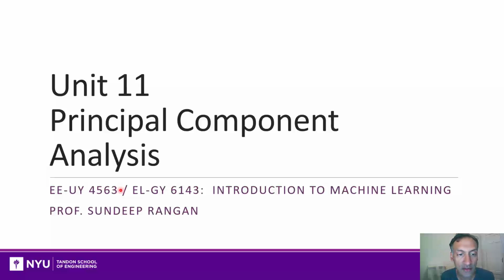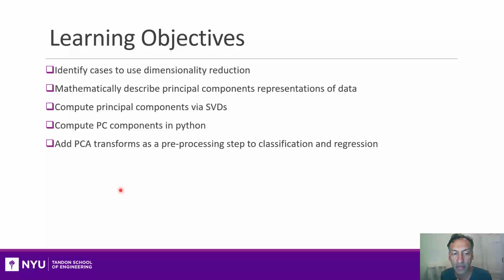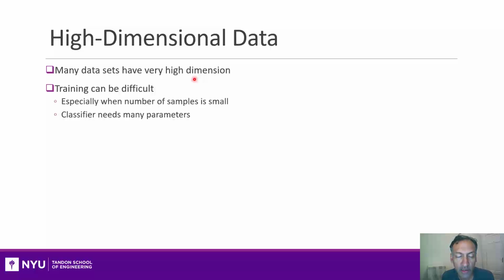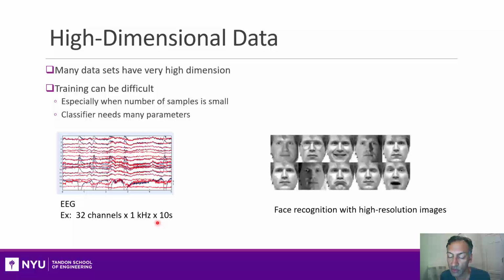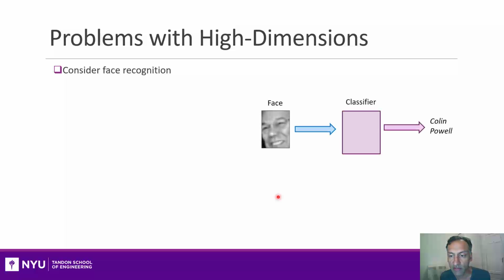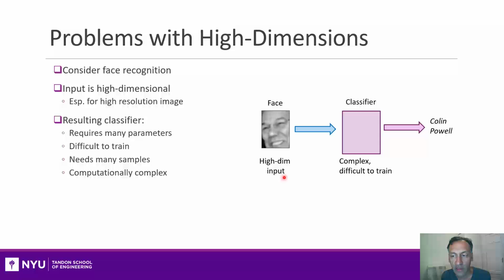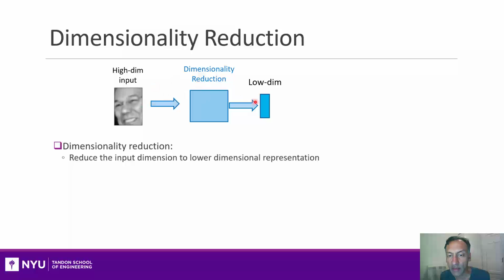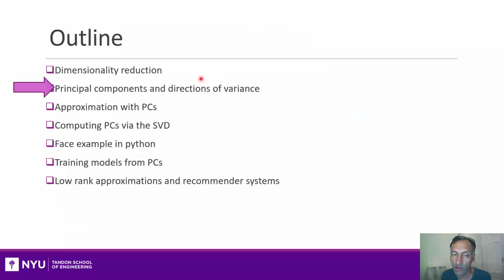Intro to ML. Unit 11. PCA. Section 1. Introduction